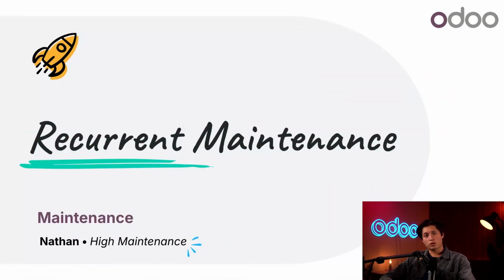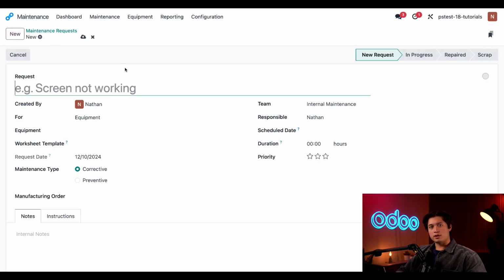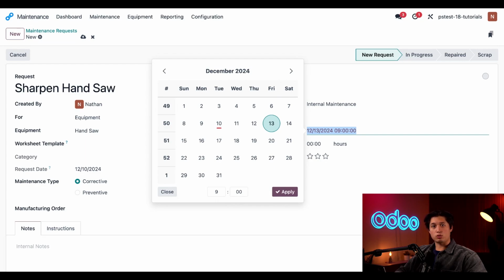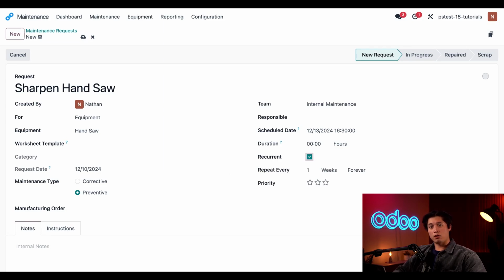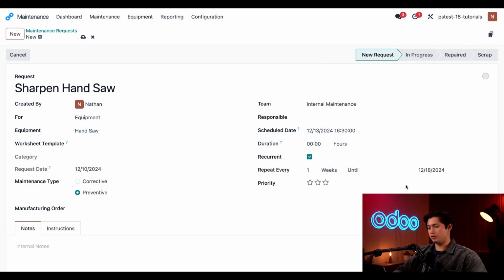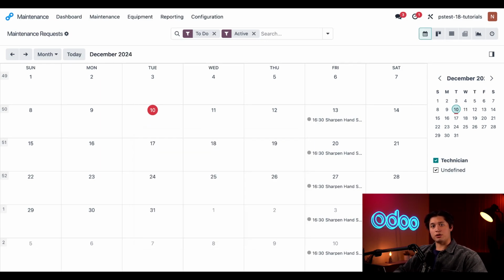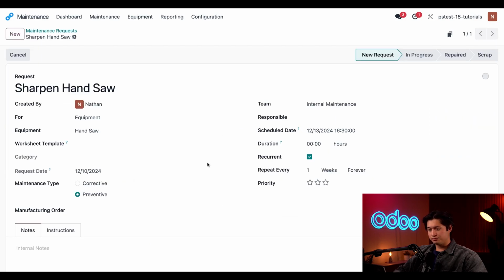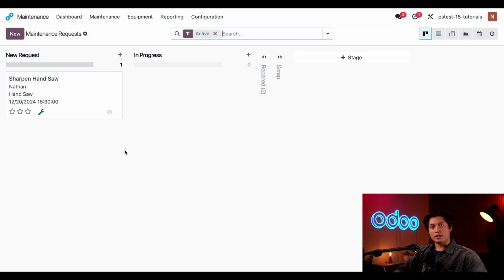Recurrent Maintenance | Odoo MRP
In this video, learn how to create and manage recurring maintenance requests.

0:00 Intro
0:27 Create maintenance request
1:43 Configure recurrent maintenance
2:46 Manage recurrent requests
4:45 Conclusion